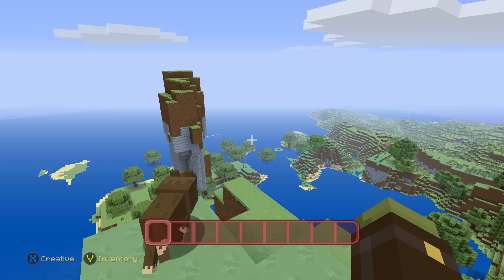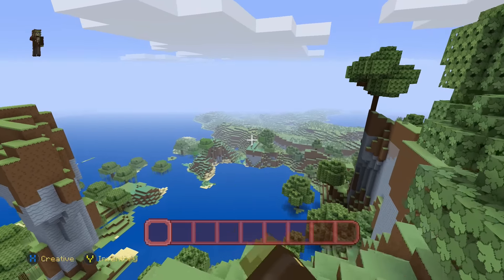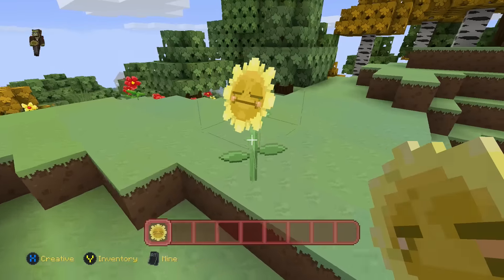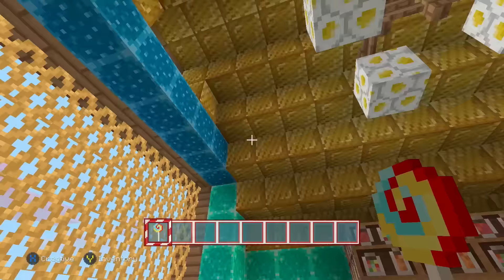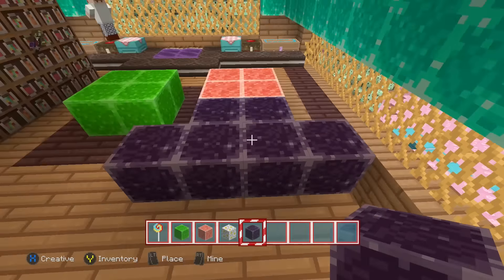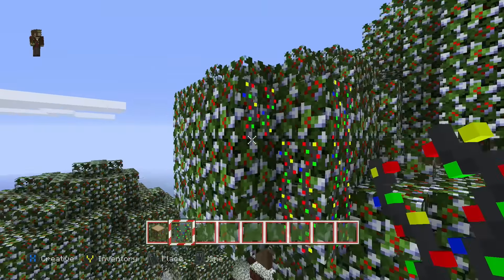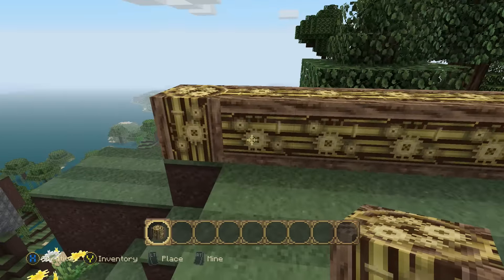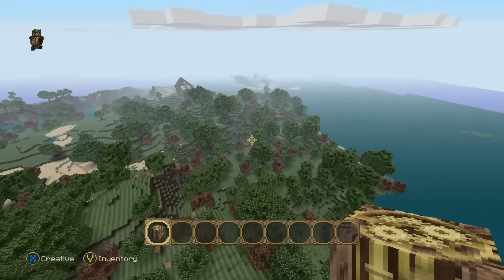Minecraft Xbox & Playstation: NEW TU31 ANIMATIONS! | These are AWESOME!